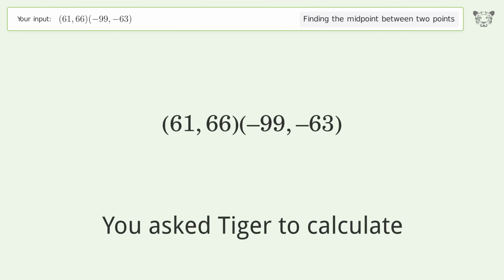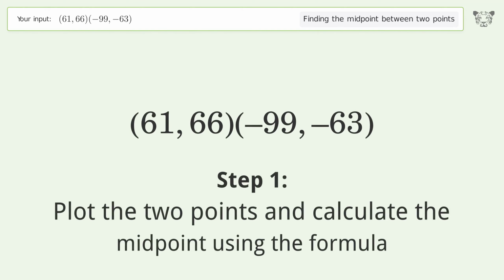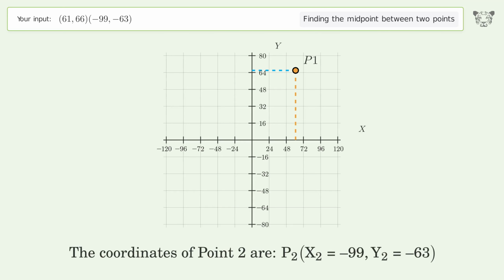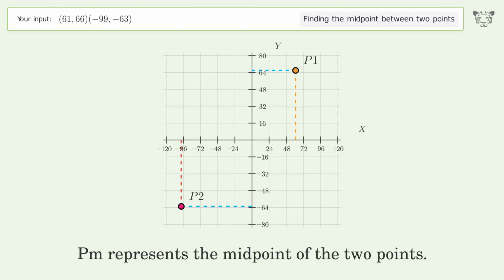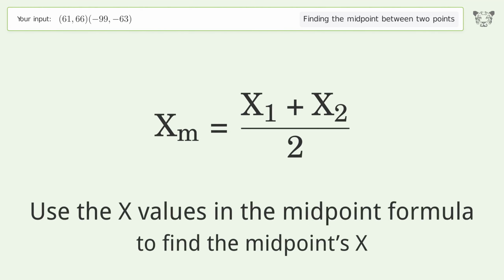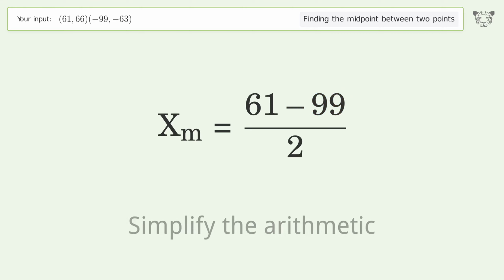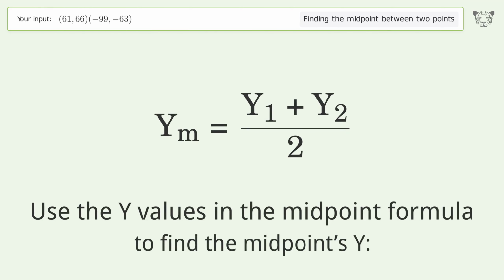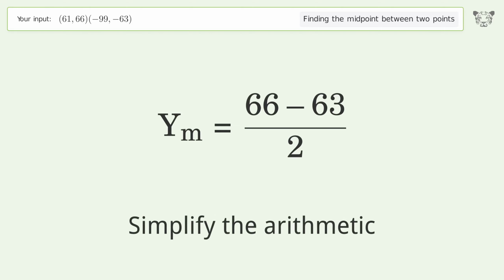Find the midpoint between two points p1 (61,66) and p2 (-99,-63): Step-by-Step Video Solution